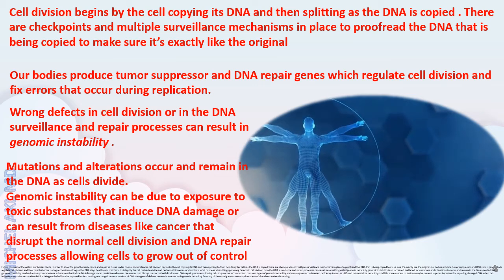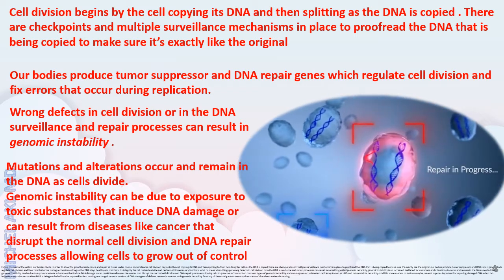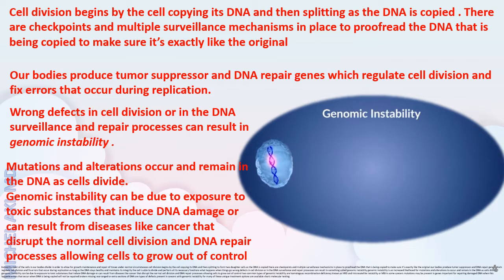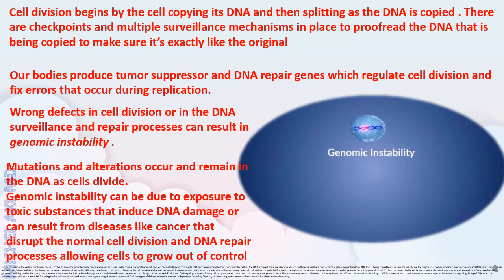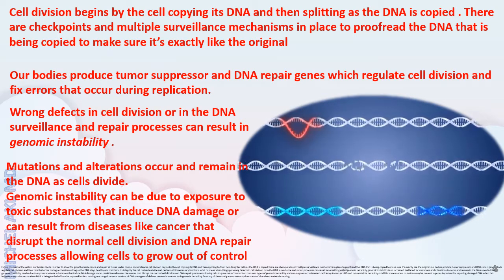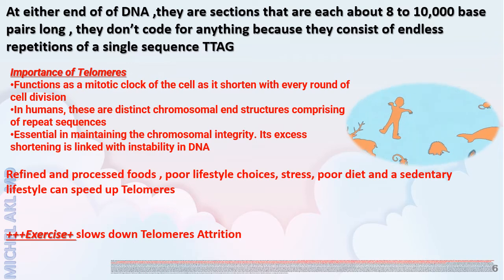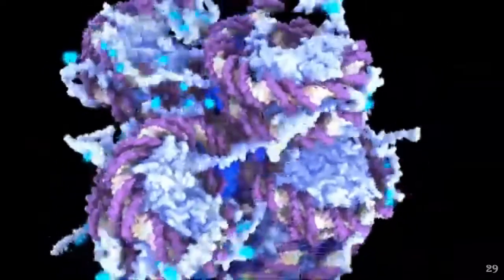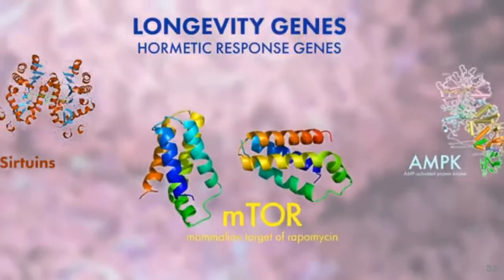AGING : TURN BACK THE CLOCK . ANTIAGING. Michel Akl MD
The Hallmarks of aging slides video.
Metformin and supplements
longevity, live longer live healthier